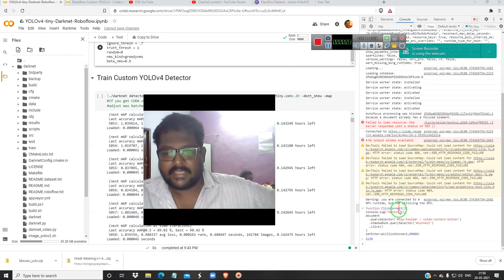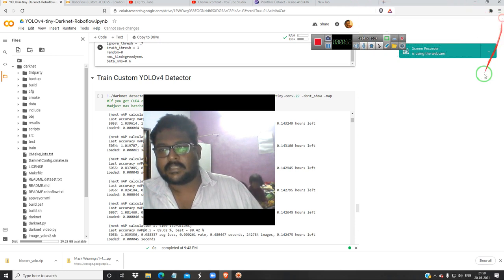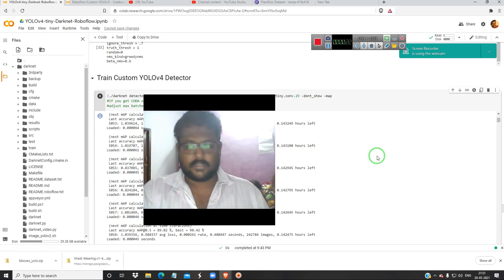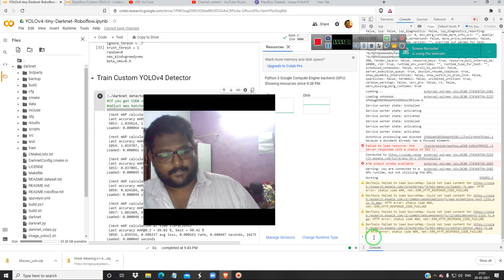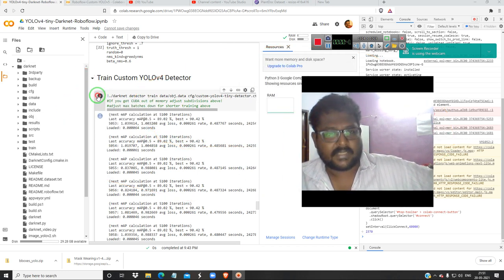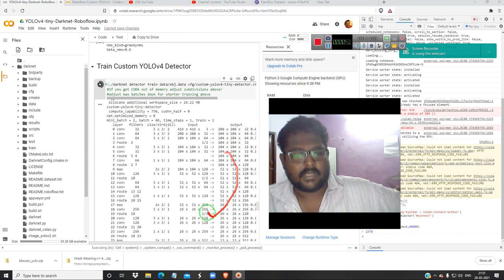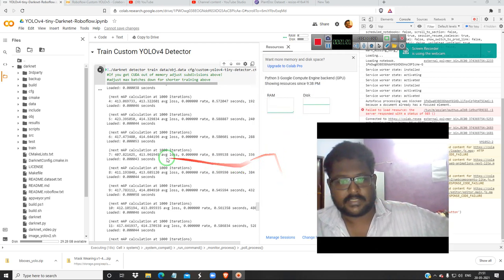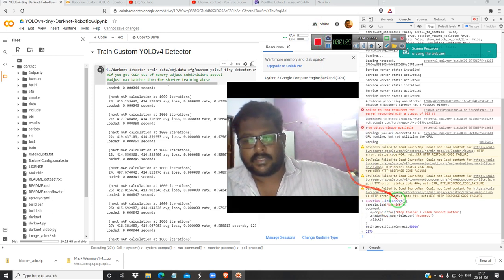problem solved connection time out colab connect to runtime & how to solve disconect colab problem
download autoclick script for colab runtime out problem

django SQL based Object detection implementation repo